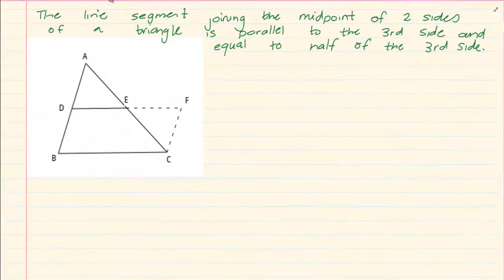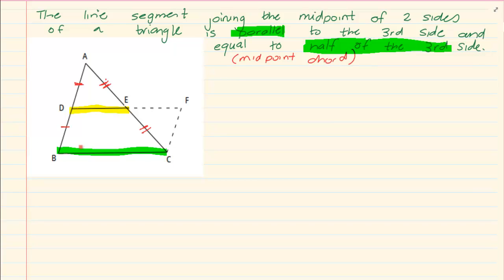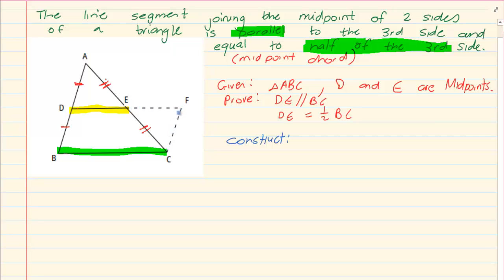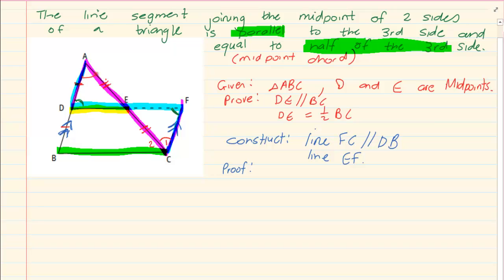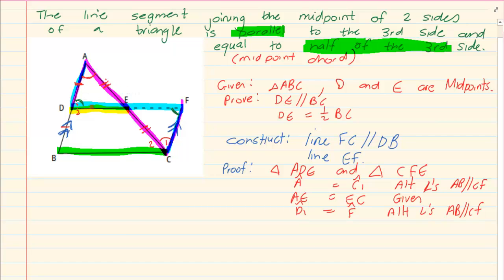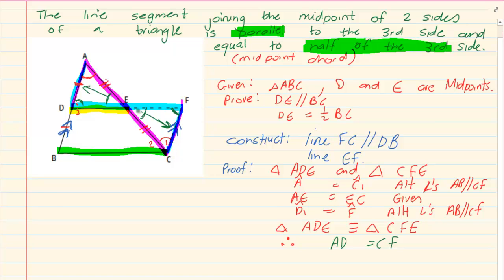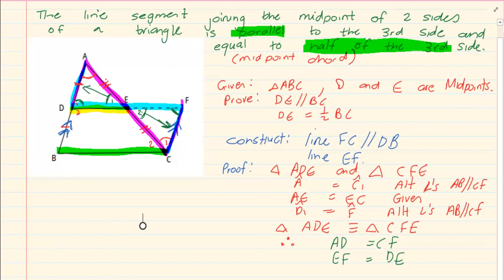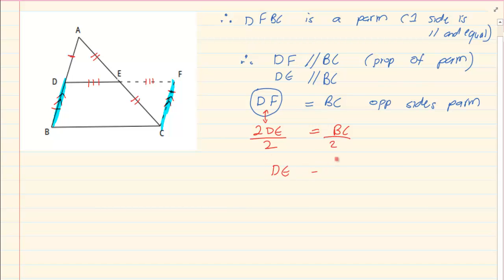Grade 12: Euclidean Geometry : Theorem midpoint chord